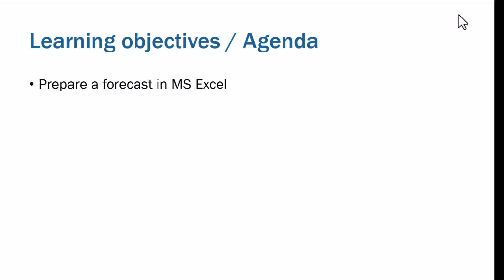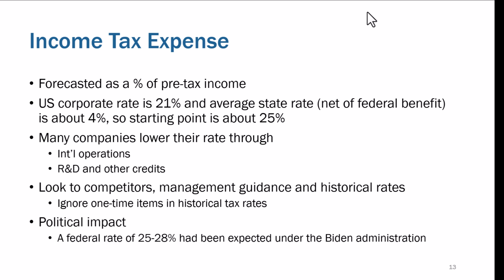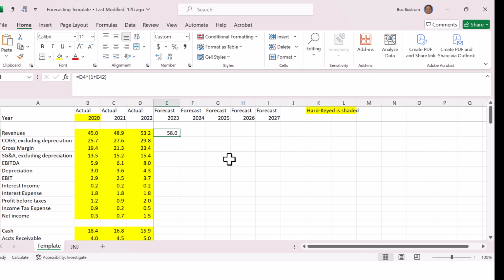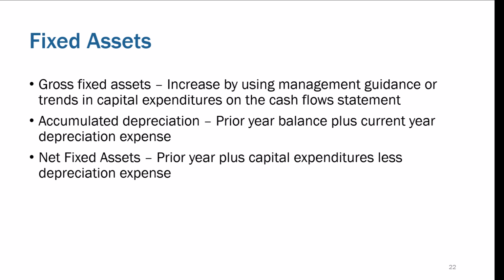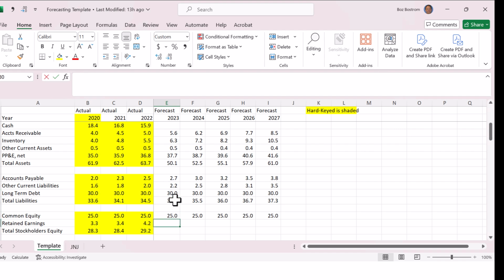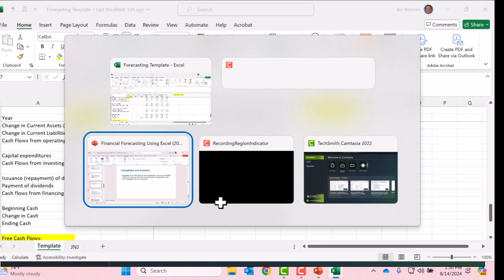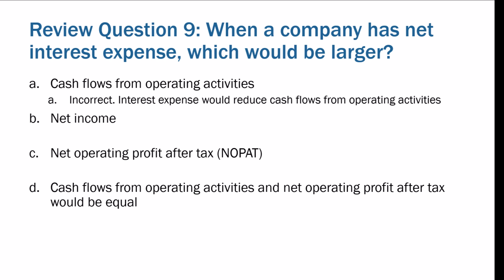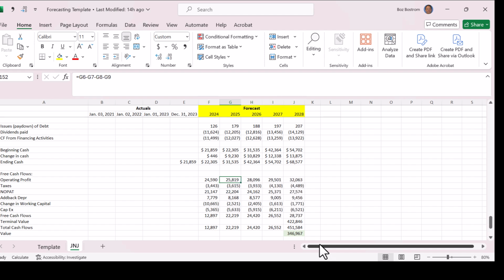Financial Forecasting Using Excel (2024-2025)